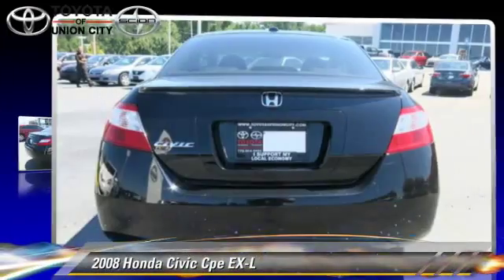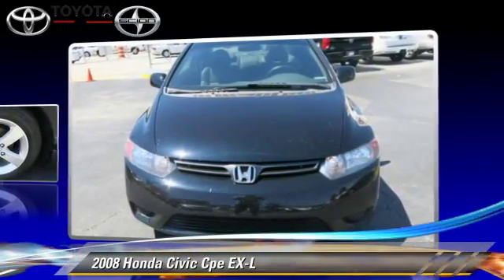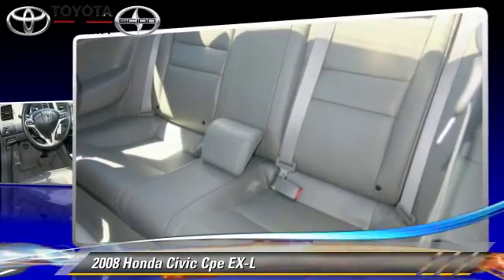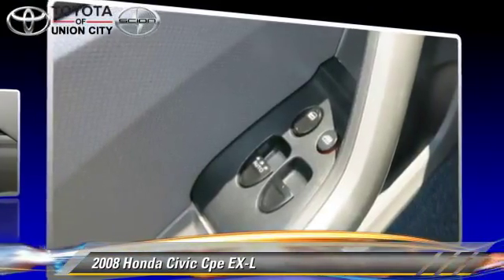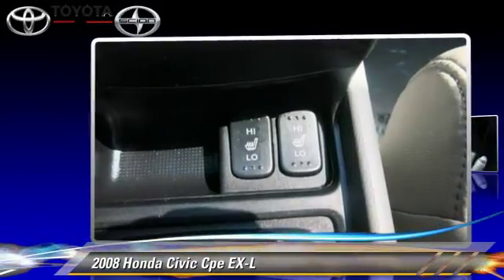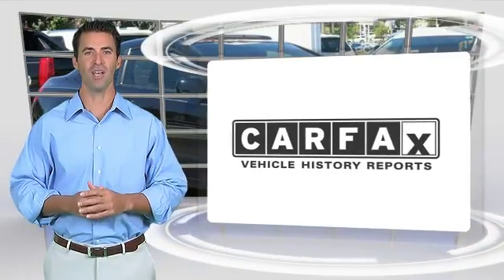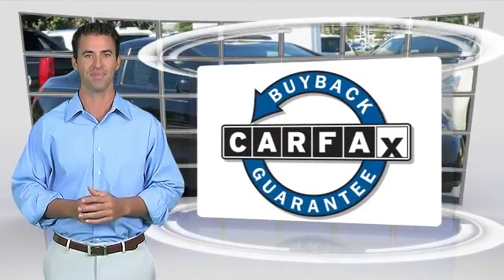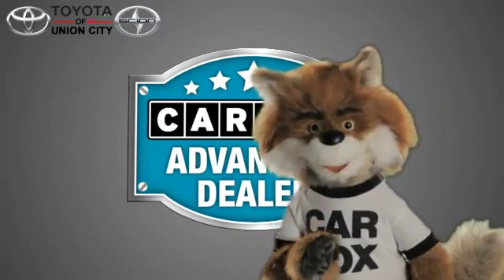Toyota of Union City, Union City GA 30291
4115 Jonesboro Road Union City GA 30291

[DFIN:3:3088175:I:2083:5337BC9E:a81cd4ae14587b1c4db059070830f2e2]